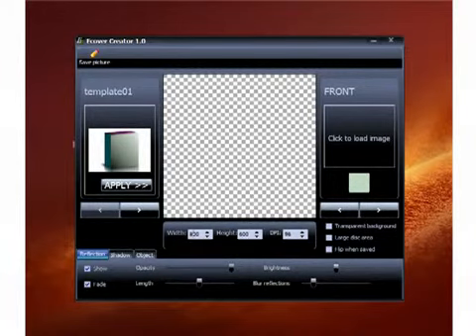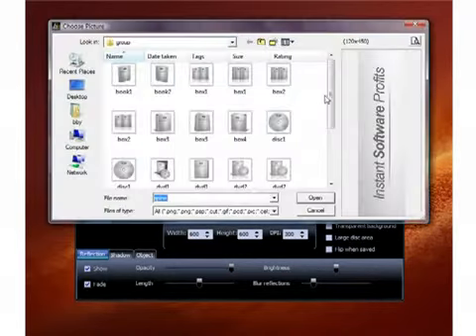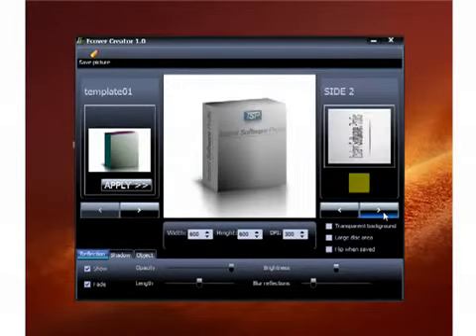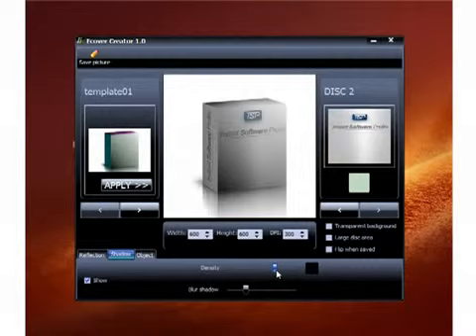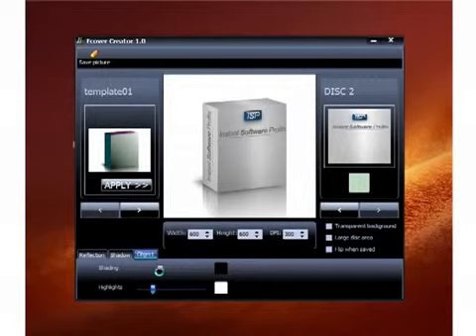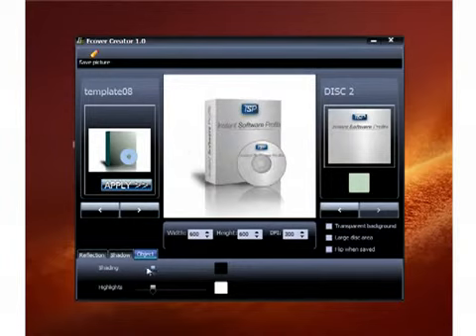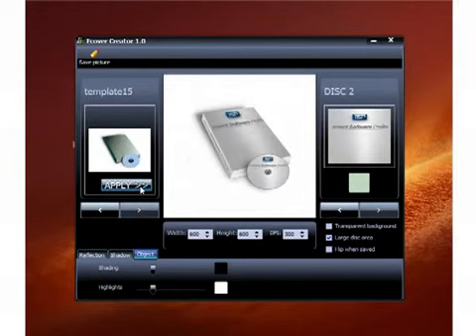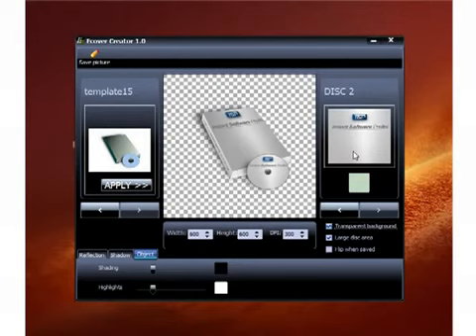How to Create Amazing 3D Website Images With Ecover Creator